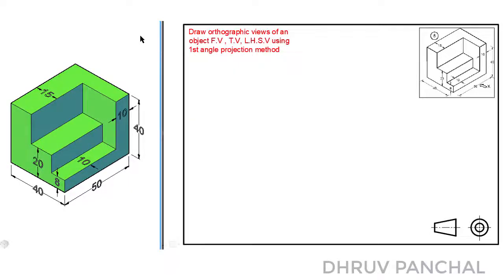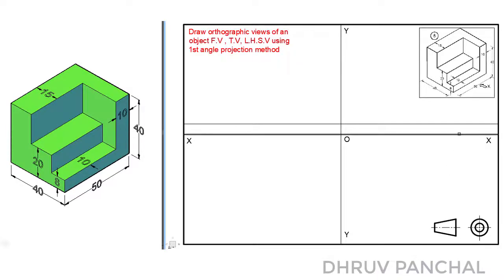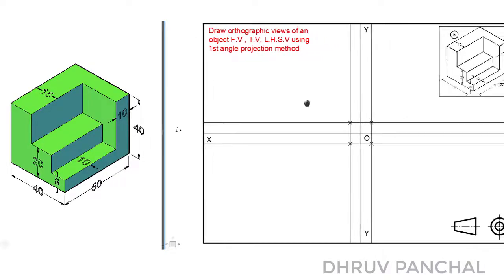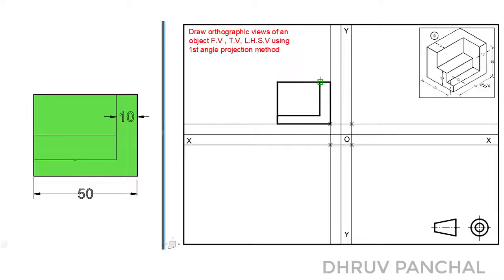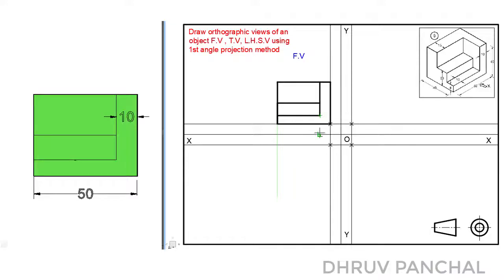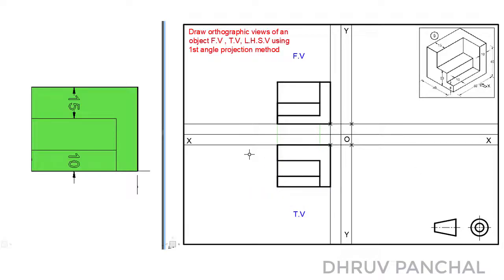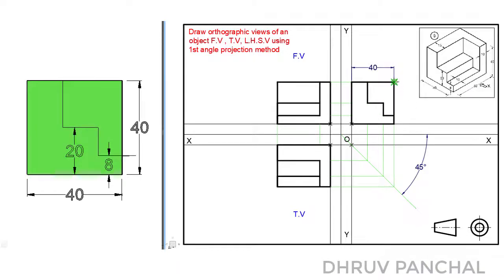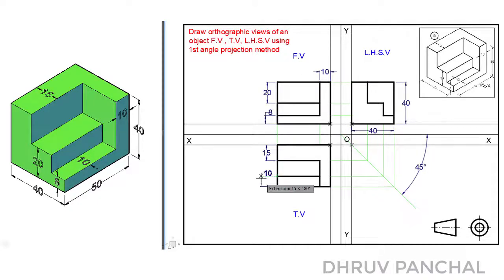Orthographic Projections 1st Angle Projection Method | F.V | T.V | L.H.S.V | Engineering Drawing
4:08 FV with dimensions
5:45 TV with dimensions
7:57 LHSV with dimensions

By watching this video you will be able to draw orthographic projections of objects by the 1st angle projection method.

Instruments required to solve this problem are a roller scale, pencil, eraser, compass, and protractor.

Orthographic Projections 3rd Angle Projection Method | F.V | T.V | L.H.S.V | Engineering Drawing